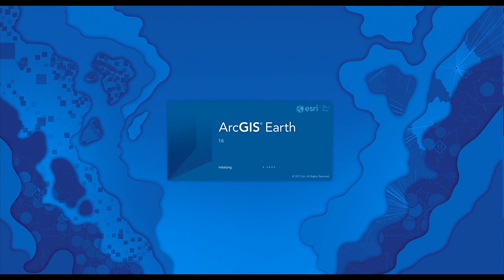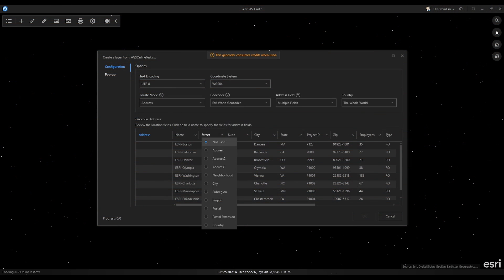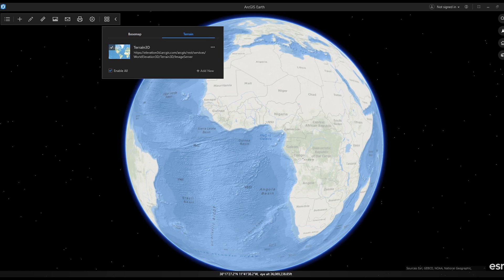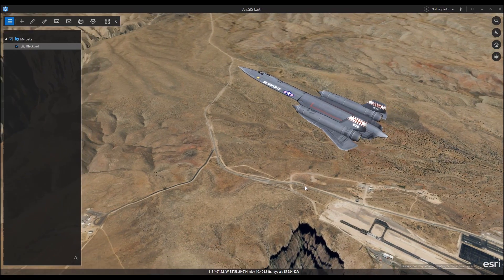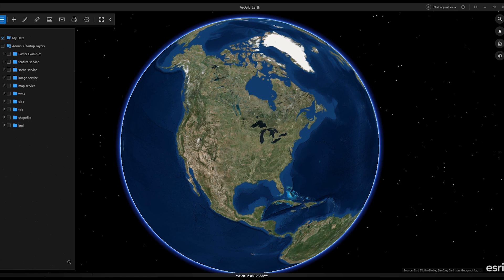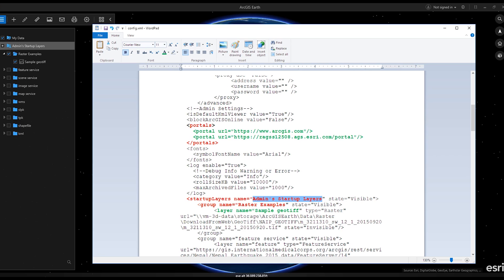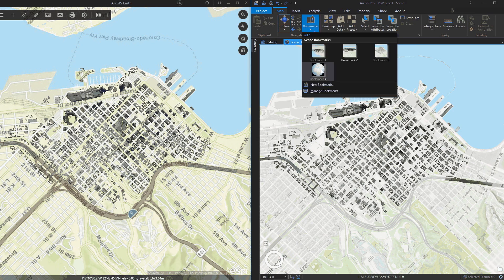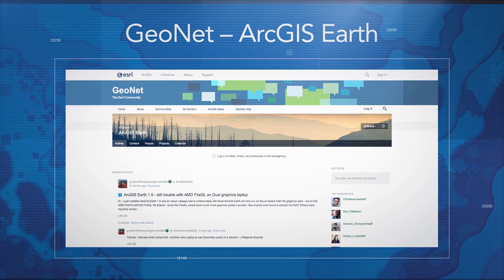ArcGIS Earth 1.6 — What's New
ArcGIS Earth 1.6 has some new and exciting features that expands a range of workflows enabling users to batch geocode address files against ArcGIS Online, adding local raster and 3D model insert support, as well as opening the possibility to integrate Earth with other applications. Check out the details on ArcGIS Earth